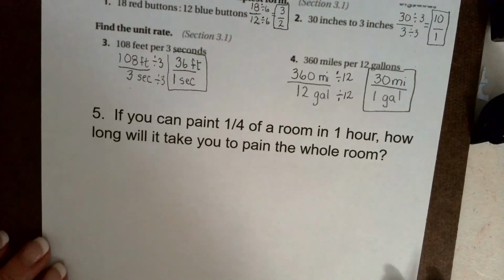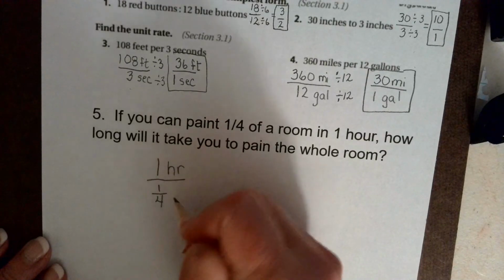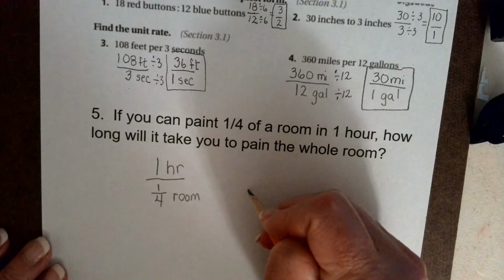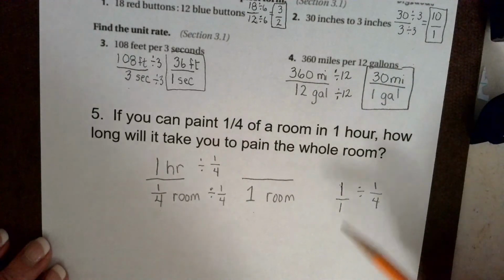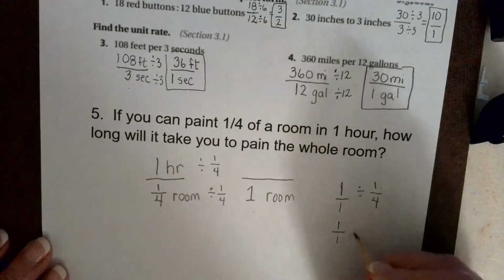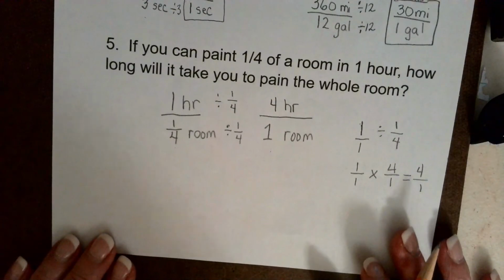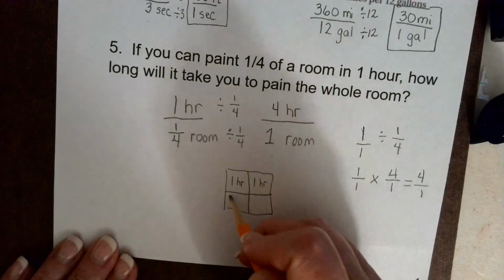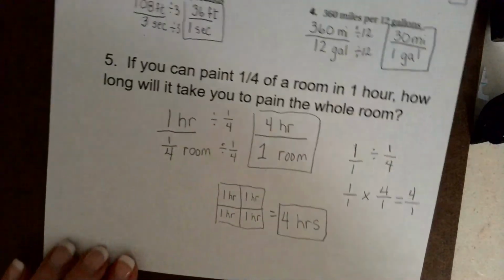Answers for Thursday 9 3